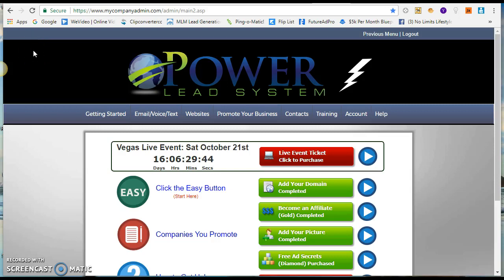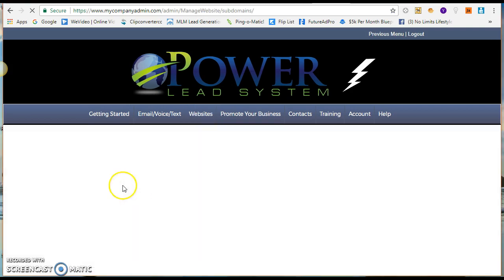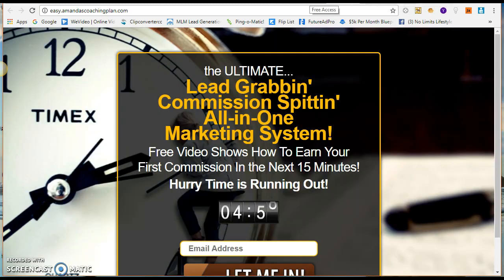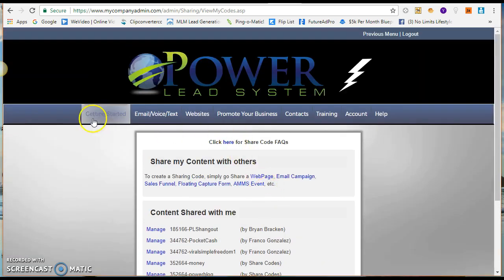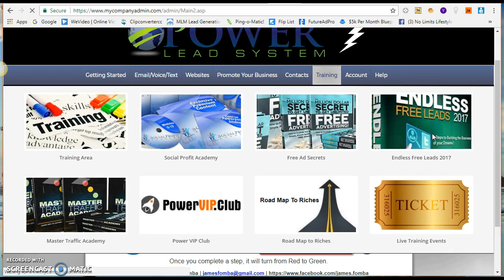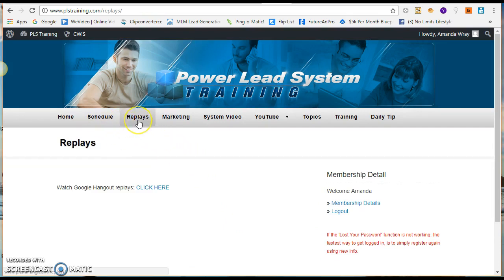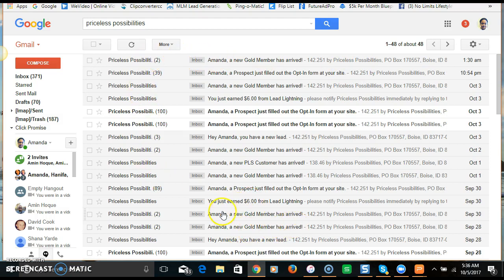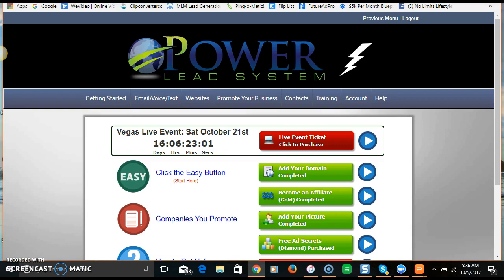Power Lead System Free Traffic & Sign UPs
In this video the Power Lead System review for 2017, learn how to make money with the opportunity while promoting your primary business. If you currently don't have a primary business Power Lead System can be just that!  Follow the steps below to get started. With the power lead system you will receive "Done for you funnels" Copy & Paste Share Codes, How to Use Free & Paid Traffic to Earn Consistently, and support from me every step of the way! :)

Step 3: Call me directly to get started or with questions

Step 4: Send me a direct message on facebook so we can connect there.